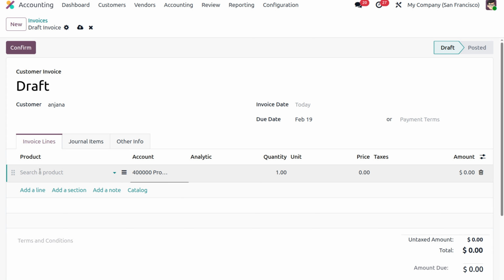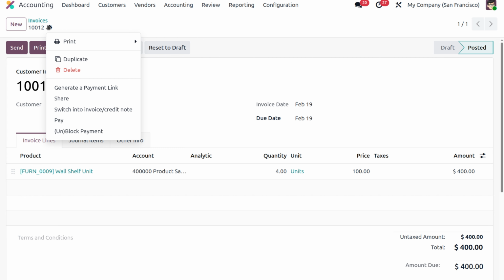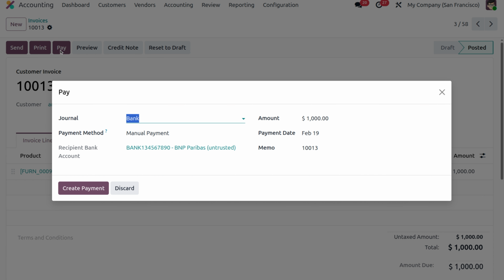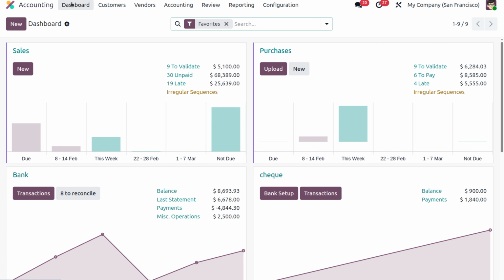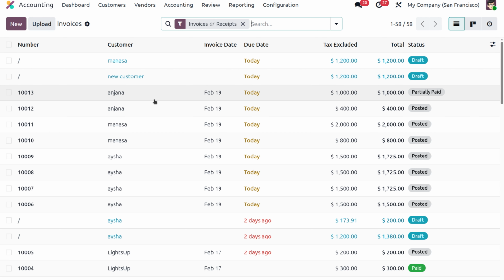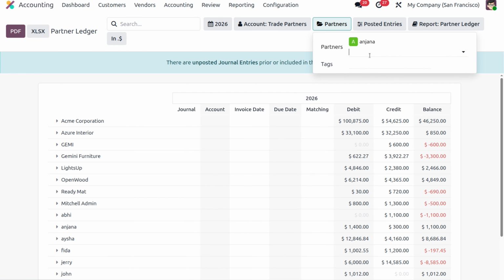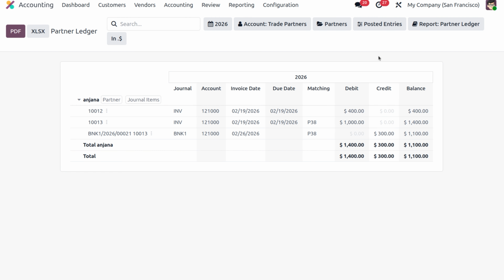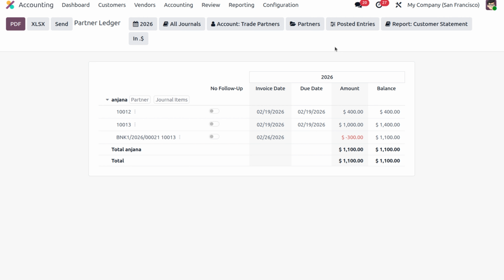Customer Statement Report in Odoo 19 | Odoo 19 Features & Tips | Odoo 19 Functional Tutorials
The Customer Statement Report in Odoo 19 gives you a complete summary of all transactions with a customer, including invoices, payments, refunds, and outstanding balances. It helps businesses track receivables, monitor customer dues, and maintain clear financial communication with clients.

In Odoo 19 Accounting, the customer statement can be generated for any selected period, showing opening balance, detailed transactions, and closing balance. This report is especially useful for sending account summaries to customers, reconciling payments, and analyzing overdue invoices.

You can easily access it from the Accounting module, select the customer, choose the date range, and print or share the statement in PDF format. It improves transparency, reduces payment disputes, and helps businesses follow up on pending amounts effectively.

This feature is essential for finance teams, accountants, and business owners who want accurate customer-wise financial tracking directly inside Odoo 19 without using external tools.